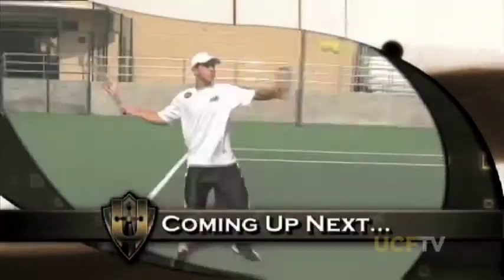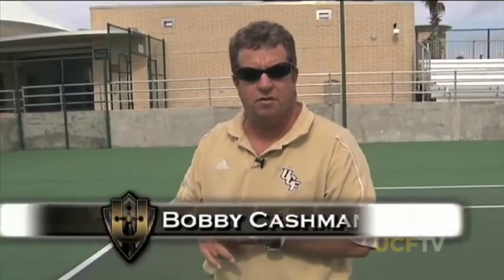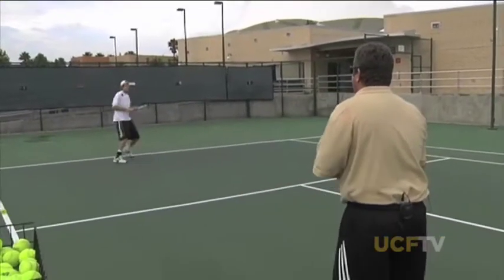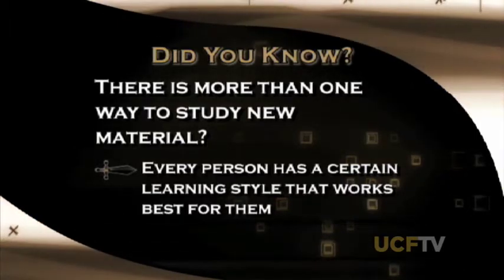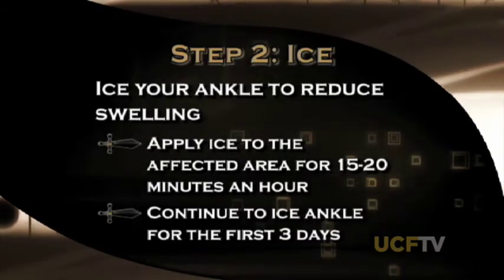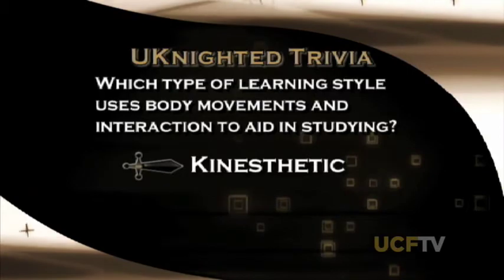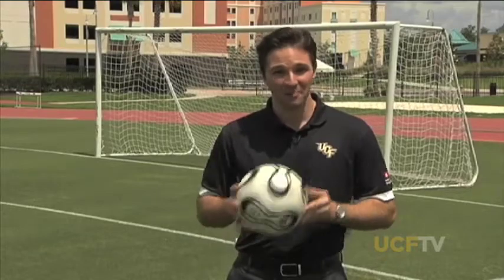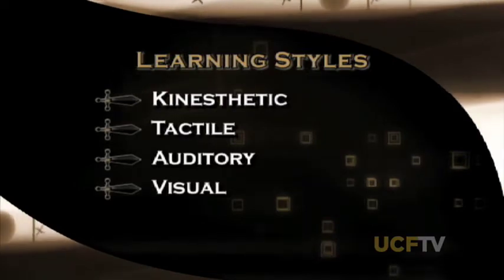UKnighted - #7 Learning Styles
Play sports? Learn the proper way to treat a sprained ankle, the proper forehand strokes while playing tennis, and hear from former UCF soccer player. Also find your learning style. (2009)